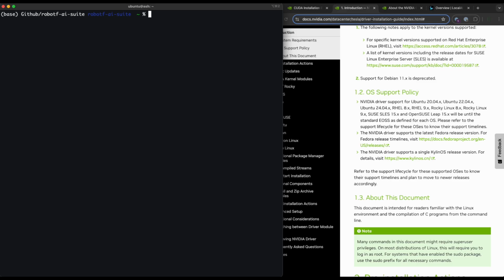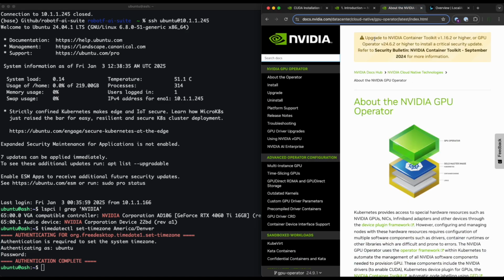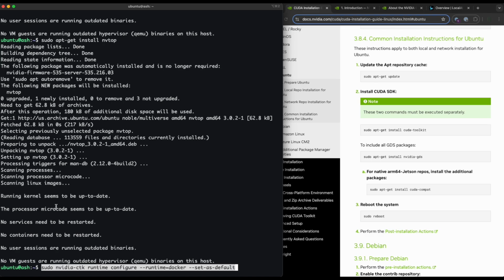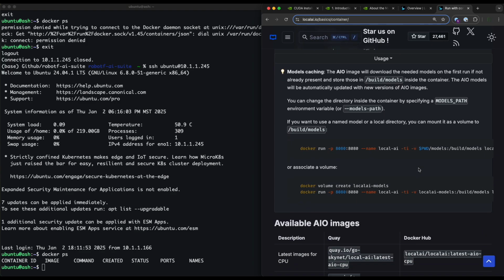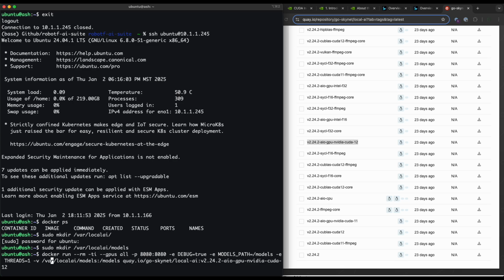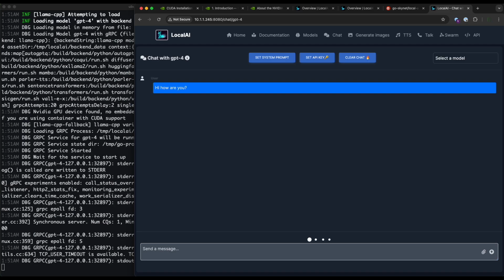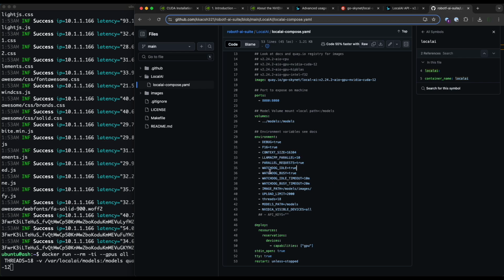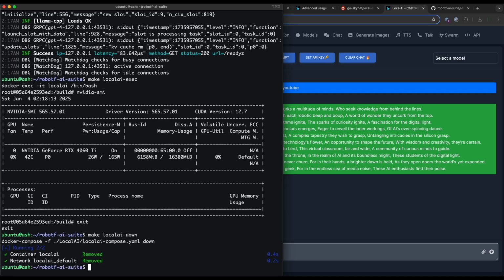Building Ubuntu Server for AI and LLMs from scratch Part 2: Nvidia Cuda Drivers, Toolkit, LocalAI!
This week we are working on Part 2 of the series and getting the node bootstrapped with all the necessary software needed to run our first target of LocalAI with Docker and Docker Compose.

Just a fun day on the workbench, grab your favorite relaxation method and join in.

Machine Components:
Open Air Case
30cm Gen 4 PCIe Extender
20cm Gen 4 PCIe Extender
2 TB NVME
EVGA SuperNova 1600 G+ Power Supply
240GB Crucial SSD
G.SKILL Ripjaws V Series DDR 64GB Kit
Core I9 9820x
Thermalright AK90 CPU Cooler
Noctua Thermal Paste
Supermicro CX299-PGF Logic Board